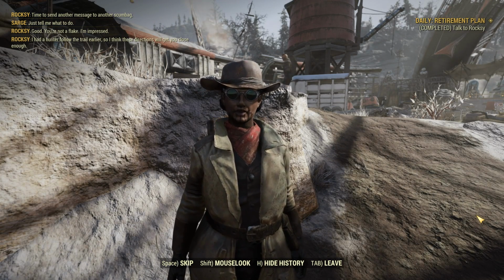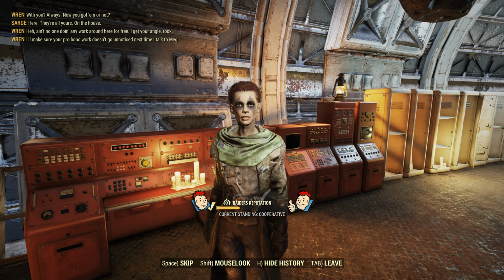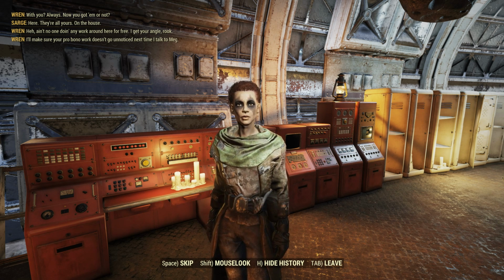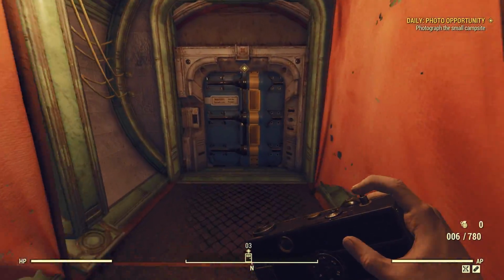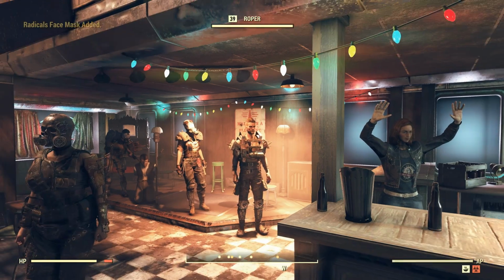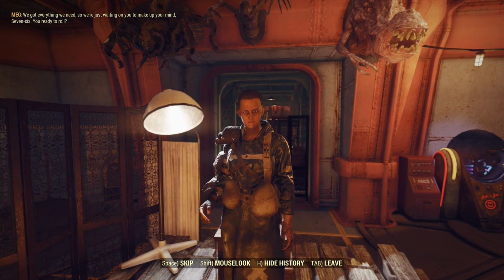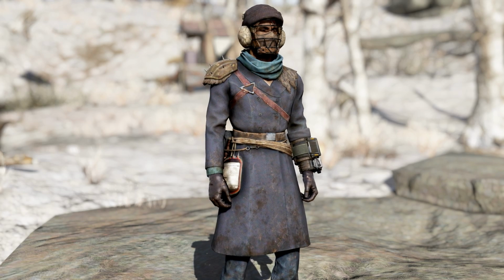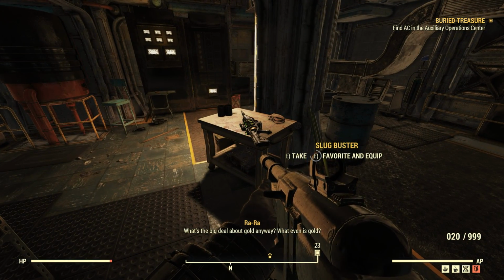The Wastelanders Factions & Reputation Guide | Fallout 76 Wastelanders Guides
Here is my guide on the Reputation system that Wastelanders brought to the game, along with giving you the low down on how to get the best rewards from the main story quests.